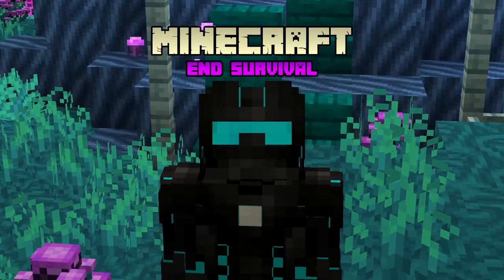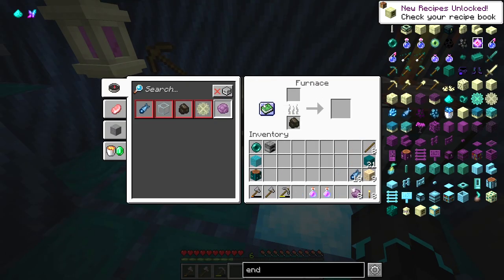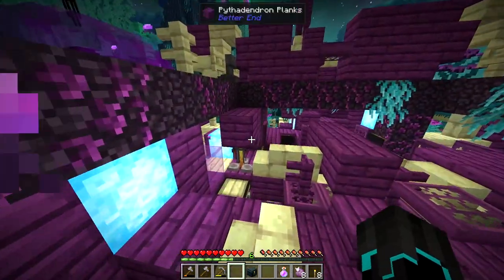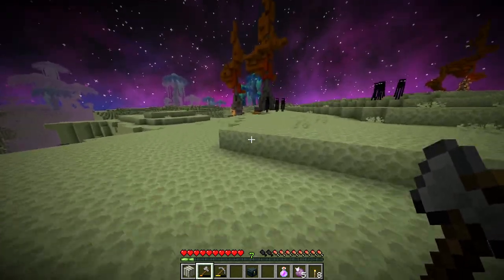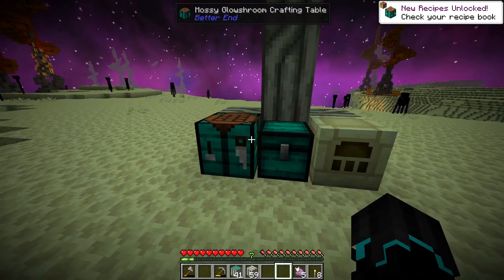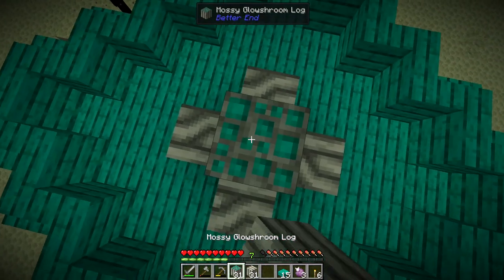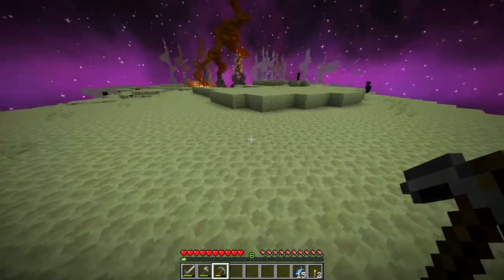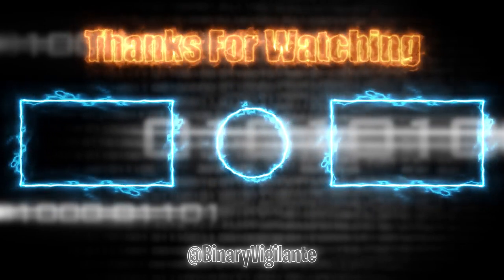Forward Operating Base & Mini Enderman Farm! | End Survival E05 - Better End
In this episode of End Survival with Better End and Rend: Rebellion we are making a forward operating base and also a place where we can easily get enderpearls!